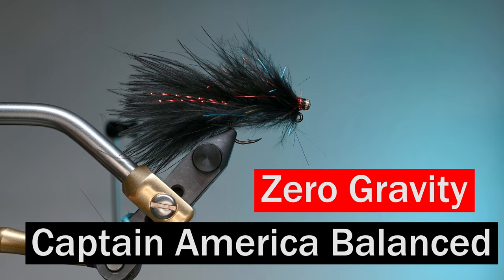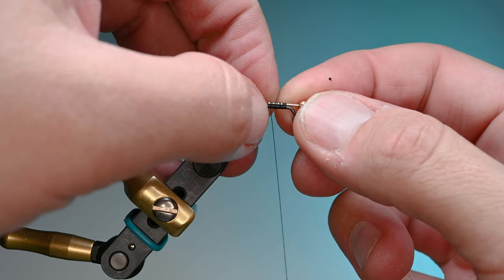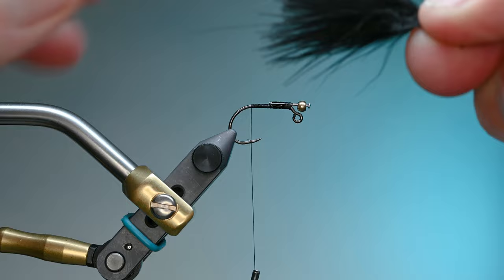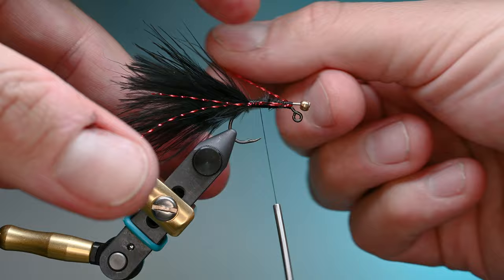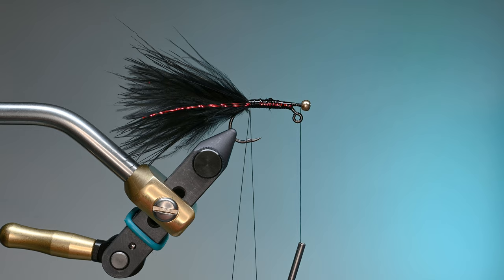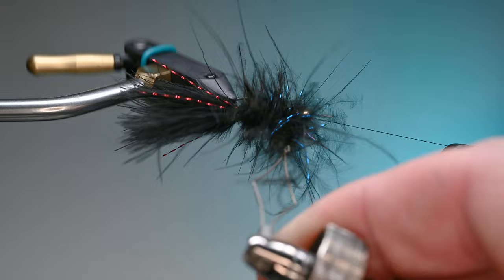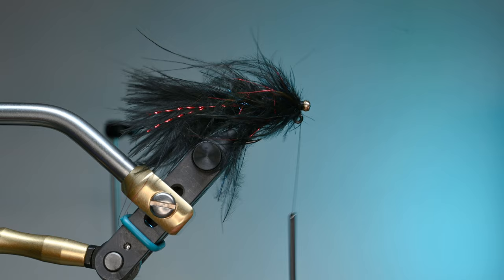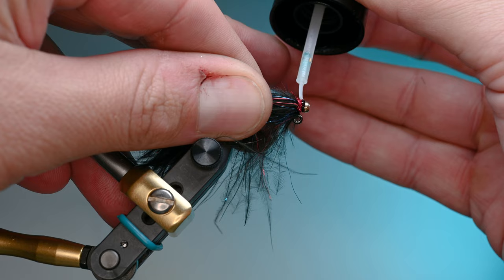Captain America Zero Gravity Dubbing Balanced Leech Fly Pattern Tutorial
Materials:
Hook: Ahrex FW550 size 6
Thread: Semperfli 6/0 waxed thread
Bead: Firehole 3.0 Tungsten Gold
Pin: #17 x 1.25" trimmed to length
Tail: Natures Spirit Fish Hunter Marabou Black
Flash: Red Krystal Flash
Body: Snake River Fly Zero Gravity Dubbing
Glue: Z-ment and Bone Dry